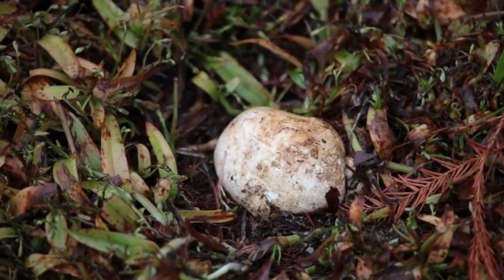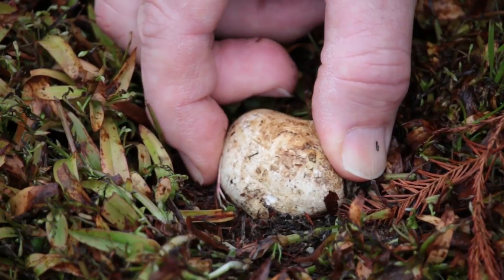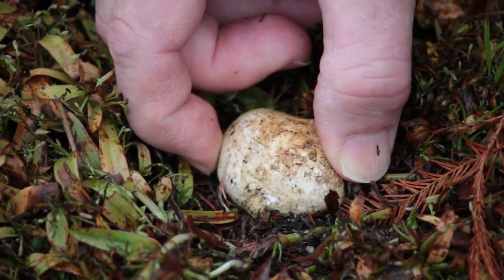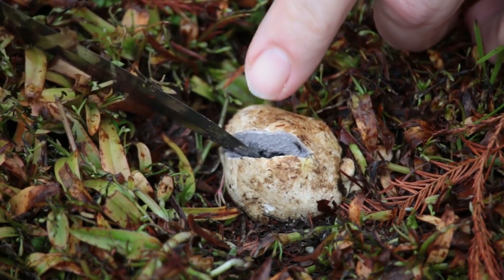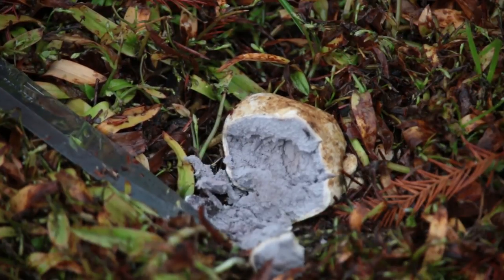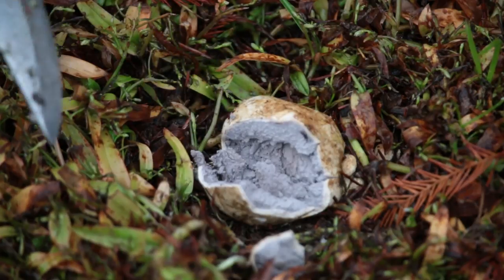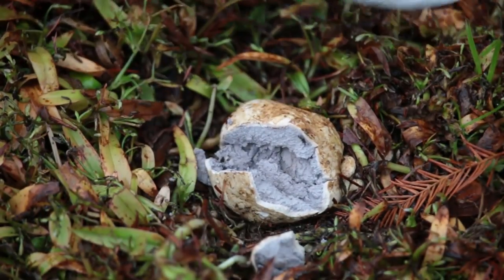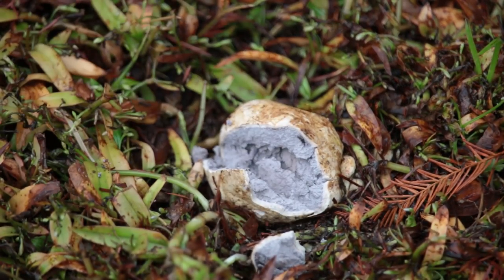Earthball Fungus Identification